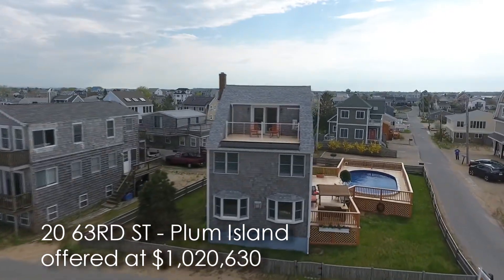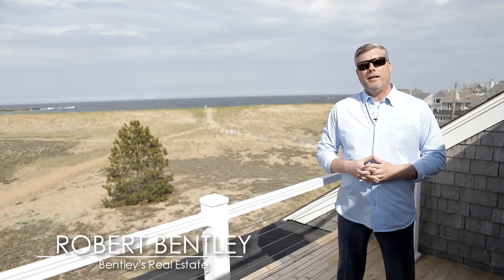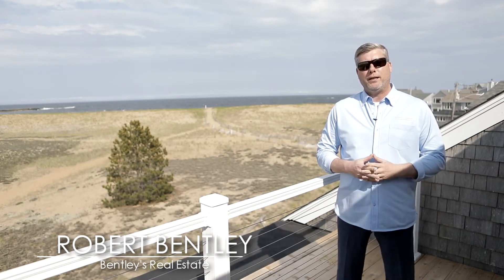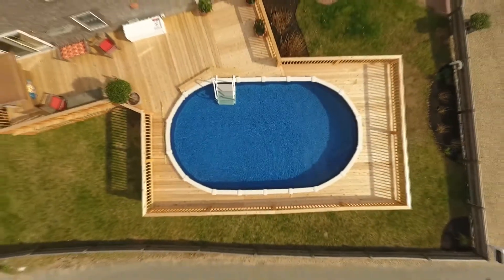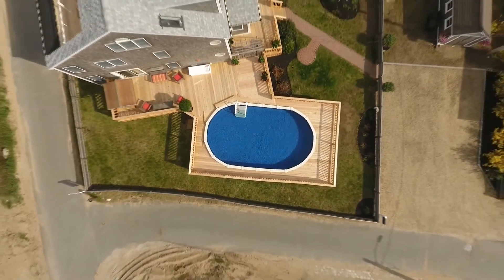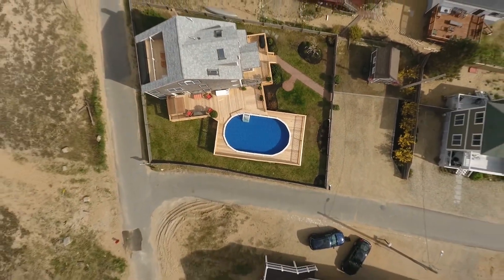Plum Island House For Sale -20 63rd St - Bentley's Real Estate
Plum Island dreaming, wake up to pure bliss...Views, Pool and Tiki Bar! A striking 216 sq. ft. roof deck with Ocean and Merrimack River views is simply unparalleled. First time home available in 22 years and comes with Brand New Pool and all newly redone Decks. Traditional floor plan with over 700 sq. ft. of open living space out to huge deck with pool on 1st level. 2nd floor offers large master bath all with a view. 2nd floor also has a spacious second bedroom and laundry. 3rd floor is 2nd master with dazzling roof deck where the views are simply breathtaking! Fully fenced in yard, full basement, great parking and over size storage shed make this a must see! Plum Island Living at its best in this rare Newburyport offering!